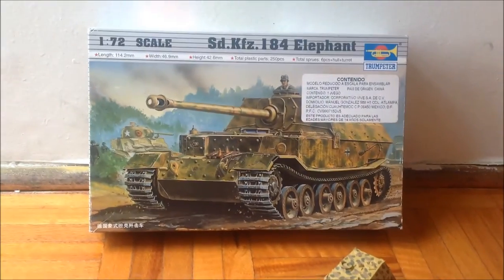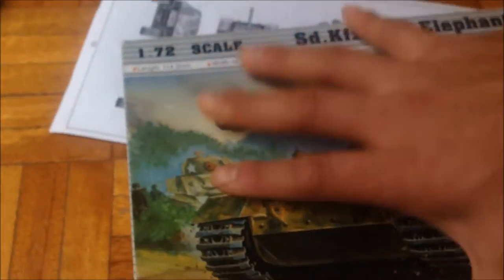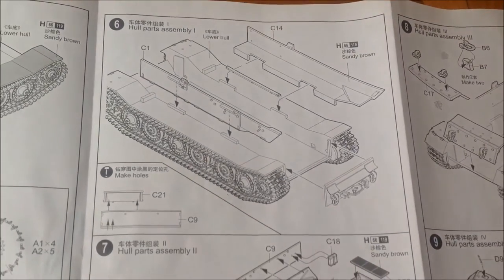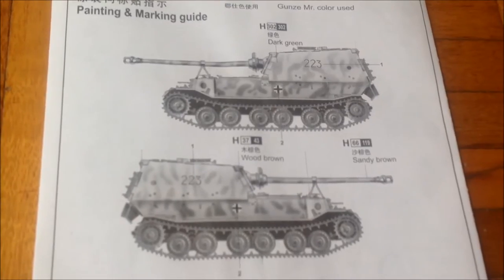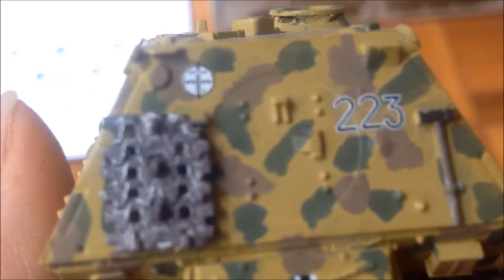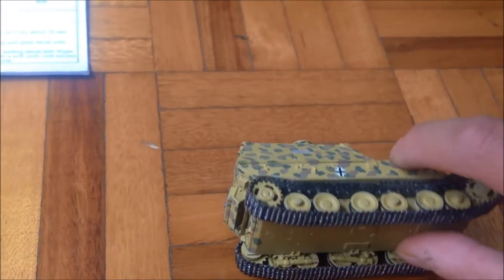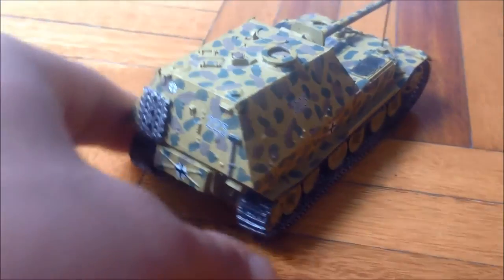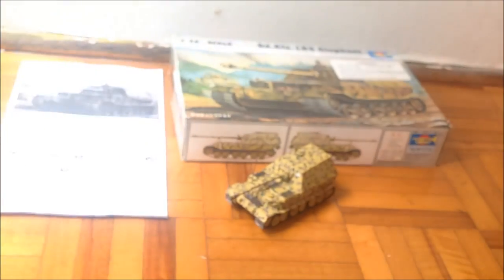Sdkfz.184 Elephant Trumpeter 1:72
The Elefant (German for "elephant") was a Schwerer Panzerjäger (German: "heavy tank-hunter")—a tank destroyer—of the German Wehrmacht during World War II. It was built in small numbers in 1943 under the name Ferdinand after its designer Ferdinand Porsche, using tank hulls that had been produced for the Tiger I tank requirement which was rejected in favour of a Henschel design.

In 1944, after modification of the existing vehicles, they were renamed Elefant. The official German designation was Panzerjäger Tiger (P)  and the ordnance inventory designation was Sd. Kfz. 184.